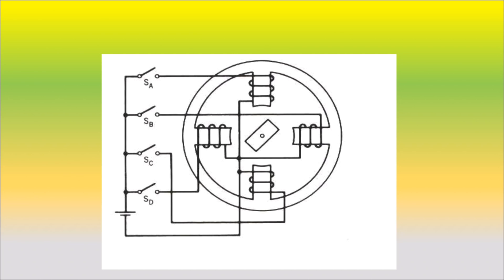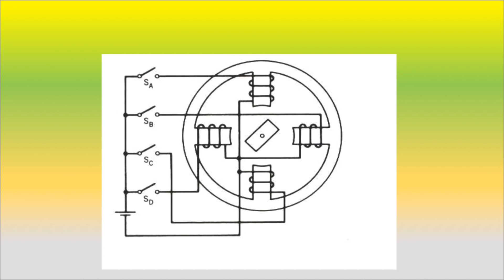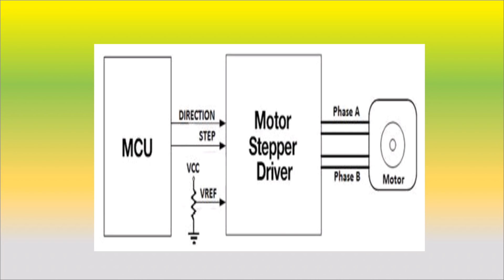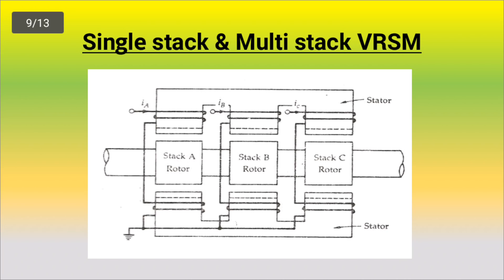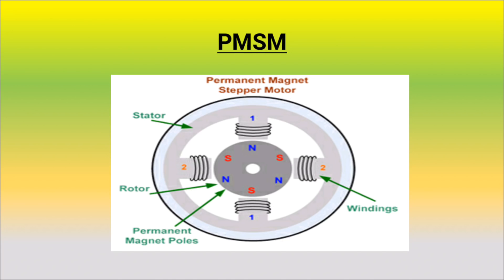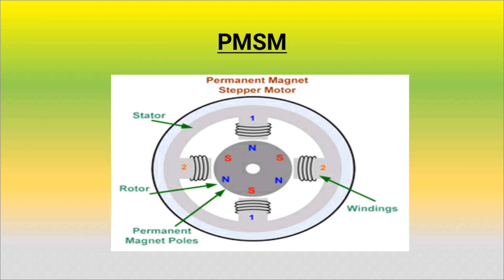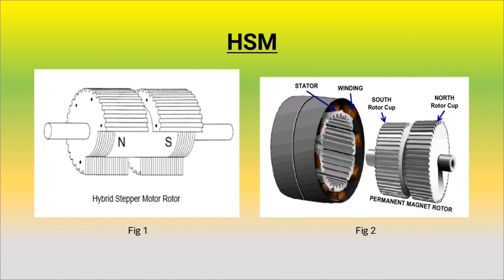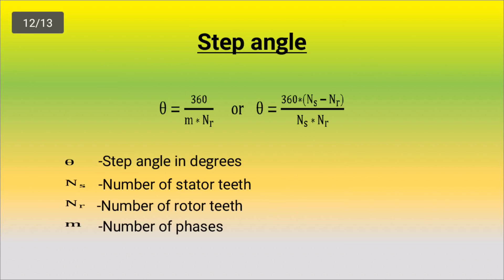Special Electrical Machines Part 3- STEPPER MOTOR in Malayalam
FOR KTU, Stepper motor, working,Classification of Stepper motors,comparisons